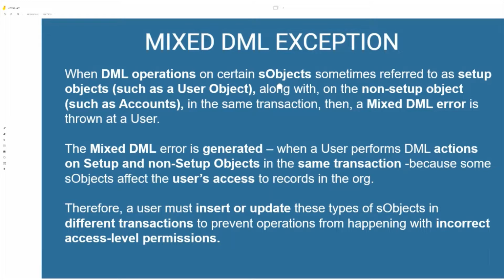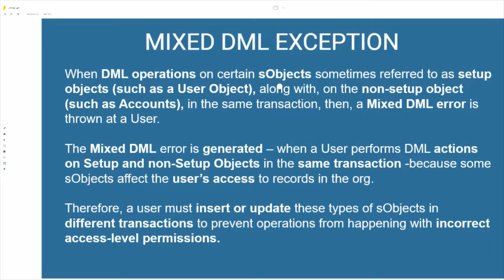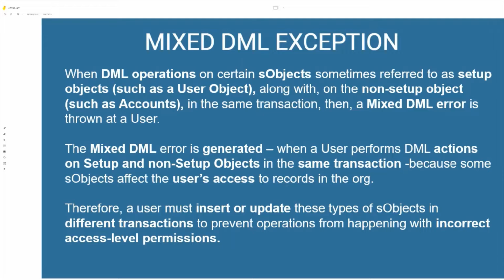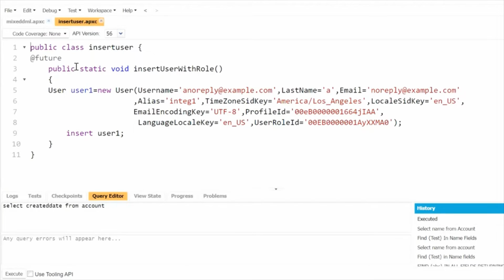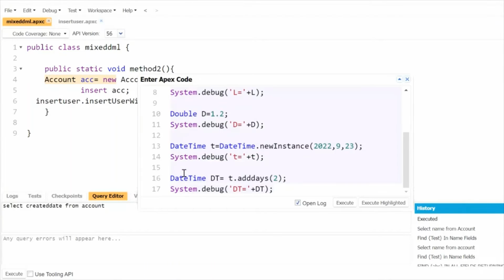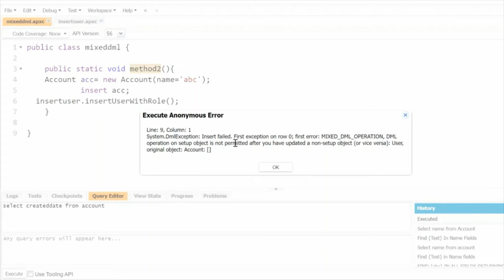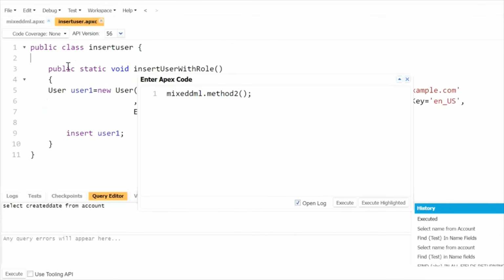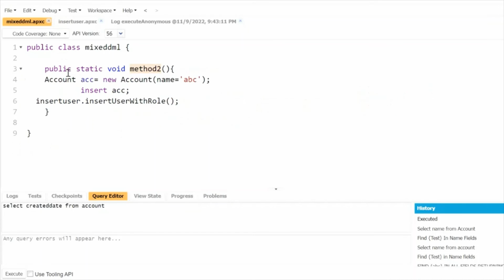Mixed DML Exception in Salesforce | Salesforce Interview Question